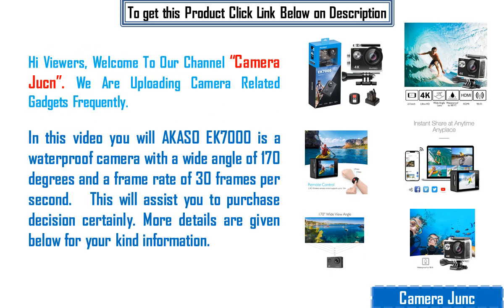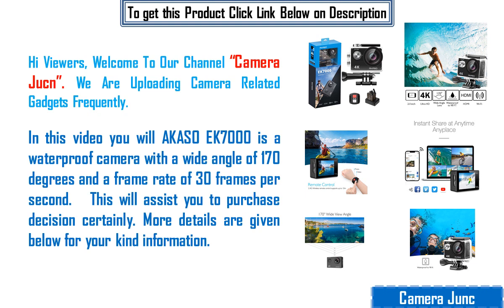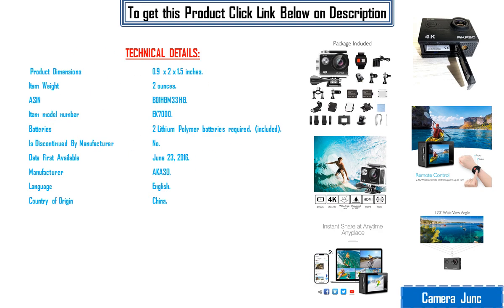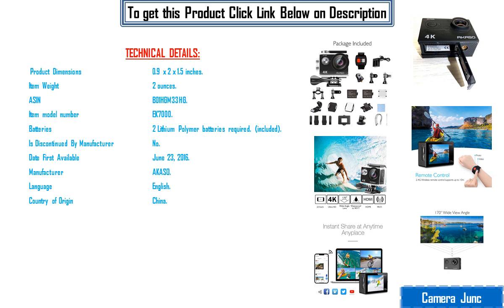Best AKASO EK7000 waterproof Camera 2023 Review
To get this camera

We Are Uploading Camera Related Gadgets Frequently. In this video you will AKASO EK7000 is a waterproof camera with a wide angle of 170 degrees and a frame rate of 30 frames per second.   This will assist you to purchase decision certainly. More details are given below for your kind information.

NARRATIVE:

4K Ultra HD Action Camera. Professional 4K 30fps & 2.7K video at 30fps with 16MP still images at up to 30fps for stunning photos, which is 4x faster than traditional HD cameras. Wireless sports camera with wrist remote control. With impulse 2.With 4G remote control, you can capture the world in a whole new way. It is convenient to control the camera, take pictures or record videos. Longer battery life. The AKASO EK7000 action camera comes with 2 x 1050mAh batteries. Each battery can record up to 90 minutes.Never worry about the recording time of this action camera again. Integrated WiFi & HDMI, mounting & Share YOUR action in minutes. Wi-Fi signal range up to 10 meters. Waterproof camera 100 feet.The AKASO EK7000 is built to withstand extreme conditions with a rugged, waterproof body. Transform it with accessories for indoor and outdoor activities.